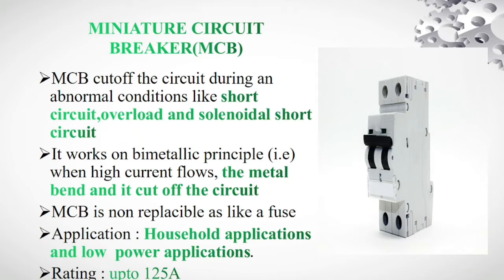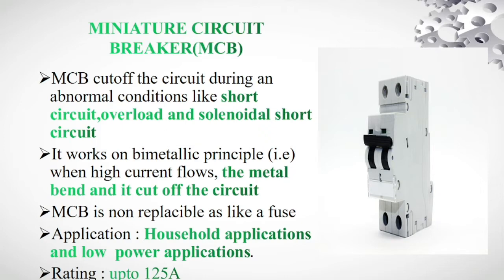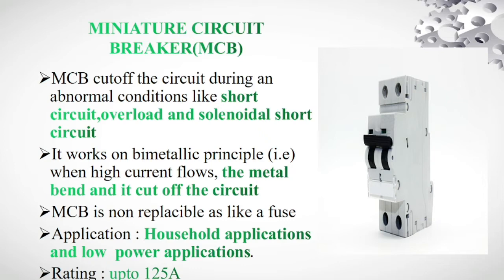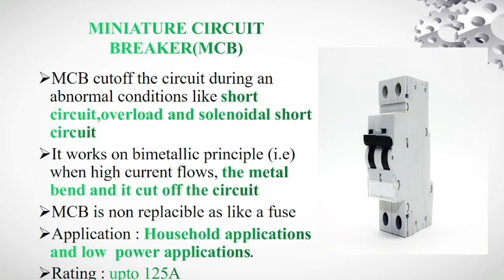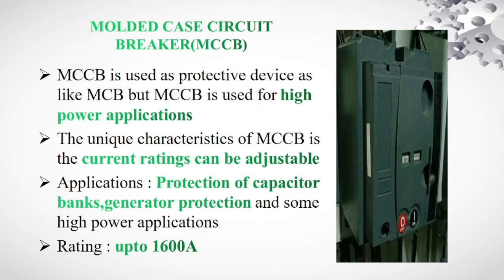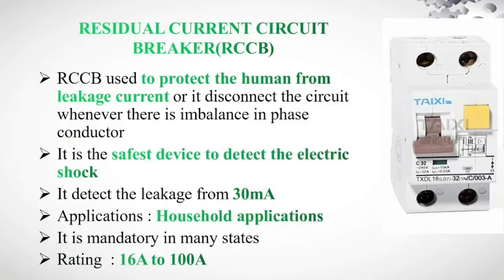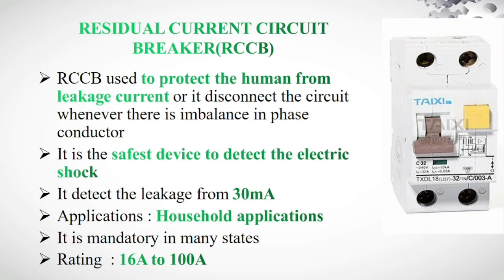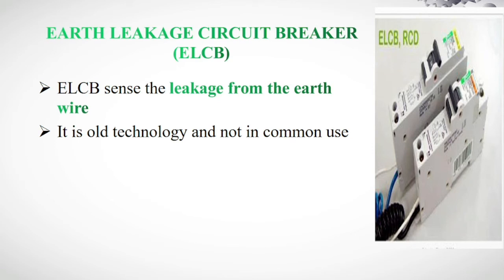MCB-MCCB-RCCB-ELCB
Circuit breakers is on of the most important electrical protective devices were most widely used in many domestic and industrial applications. It works on bimetallic principle. When the excess current flows through the circuit breaker the conductor will bend due to high thermal energy generation and it cutoff the circuit.The most commoly used circuit breakers are MCB,MCCB,RCCB and ELCB.

MCB- Miniature circuit breaker,
it protects electrical devices from short circuit and overload by trip off.It ranges from few milliamps to 125A.

MCCB- Molded case circuit breaker,it is used like same as MCB but it is used especially for High power applications .It is used in generator power banks etc.
It ranges from upto 1200A
RCCB- Residual current circuit breaker , It is especially used for protecting human from shock by sensing leakage. It ranges from 16A to ~100A

ELCB-Earth leakage circuit breaker,It detects current that flows in  earth wire.
It is an old technology and currently not in use.
It ranges from 100A to ~1000mA